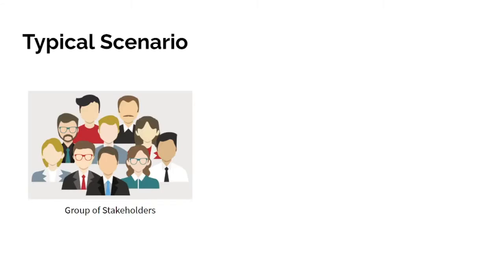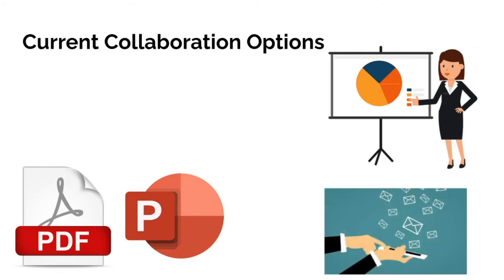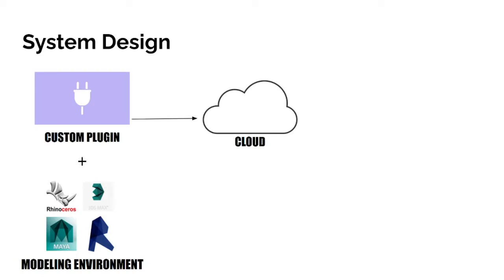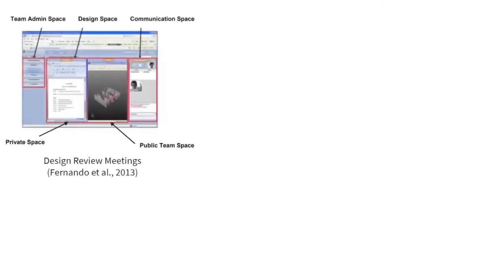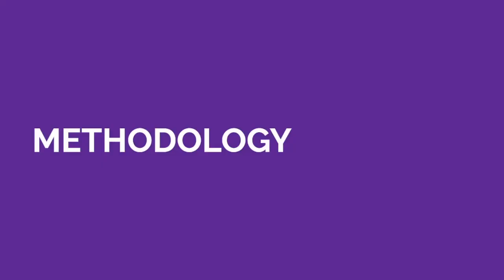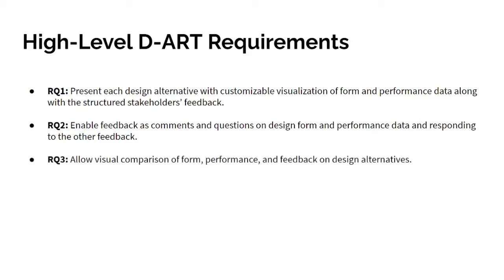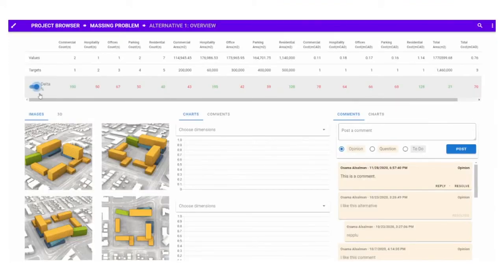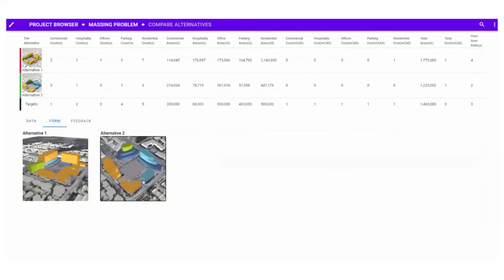D-ART: CAADRIA 2021 Presentation